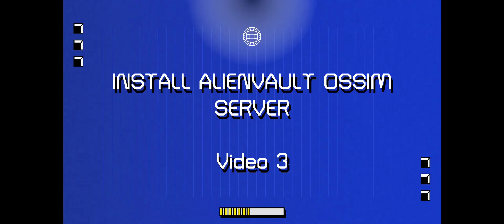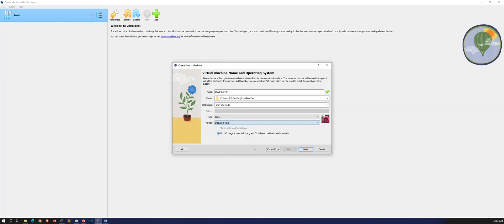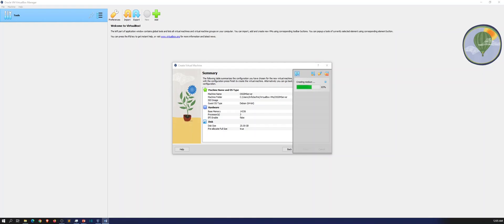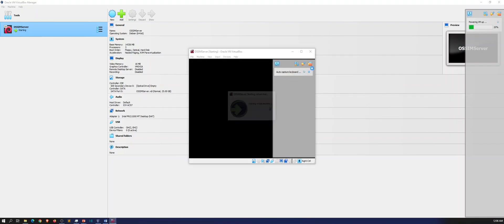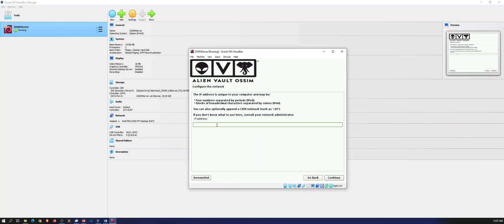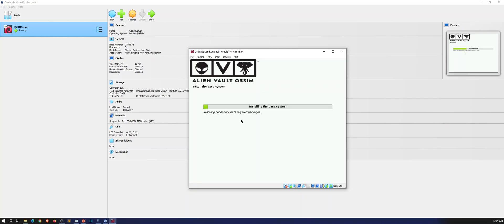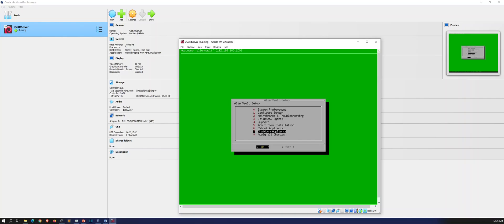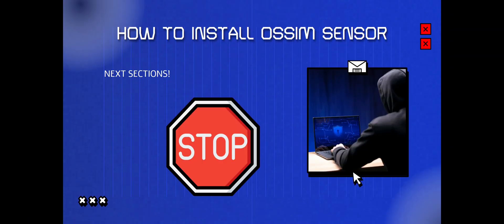OSSIM ALIENVAULT COURSE - VIDEO 4 HOW TO INSTALL AND SETUP ALIENVAULT OSSIM SERVER IN VIRTUALBOX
1. RTFM: Red Team Field Manual v2
2. Blue Team Field Manual (BTFM)
3. PTFM: Purple Team Field Manual
4. LFM: Linux Field Manual
5. Operator Handbook: Red Team + OSINT + Blue Team Reference
6. Linux Basics for Hackers
7. Advanced Security Testing with Kali Linux
8. Blue Team Handbook: SOC, SIEM, and Threat Hunting (V1.02): A Condensed Guide for the Security Operations Team and Threat Hunter
9. Blue Team Handbook: Incident Response Edition: A condensed field guide for the Cyber Security Incident Responder

1. ALFA AWUS036ACH
2. ALFA Network AWUS036ACS Wide-Coverage Dual-Band AC600 USB Wireless Wi-Fi Adapter
3. Panda Wireless PAU06 300Mbps Wireless N USB Adapter
4. Alfa AC1900 WiFi Adapter - 1900 Mbps 802.11ac Long-Range Dual Band USB 3.0 Wi-Fi Network Adapter
5. Tp-Link TL-WN722N IEEE 802.11n USB - Wi-Fi Adapter

The Gear I use for recording, links are below:

1. My Lumix G7 Camera
2. My Camera Tripod
3. Blue Yeti Microphone
4. Cam Link 4K Capture Card
5. Rode Camera Microphone
6. Lighting setup
7. Stand-Up Desk
8. Logitech Brio 4K Webcam
9. VIVO 32-inch Desk Converter, Height Adjustable Riser, Sit to Stand Dual Monitor and Laptop Workstation with Wide Keyboard Tray, Black, DESK-V000K, 32

Networking Gear for Home Office:

1. My Dream Machine Firewall
2. Ubiquiti UniFi 6 Lite Access Point
3. My Synology 5-bay DiskStation DS1522+
4. ARRIS SURFboard SB8200 DOCSIS 3.1 Cable Modem
5. Dell XPS 15 9510 Laptop
6. Dell Docking Station
7. Synology 2 bay NAS DiskStation DS220+ (Diskless)
8. Seagate IronWolf 8TB NAS Internal Hard Drive HDD – 3.5 Inch SATA 6Gb/s 7200 RPM 256MB Cache for RAID Network Attached Storage – Frustration-Free Packaging (ST8000VNZ04/N004)